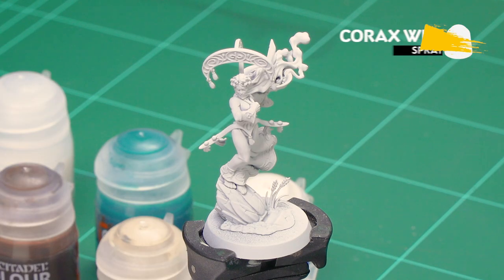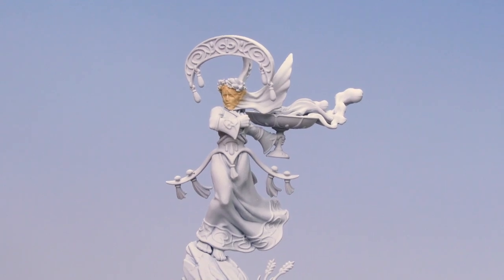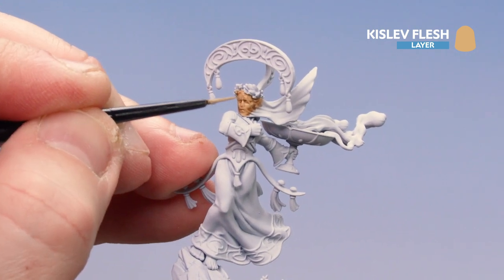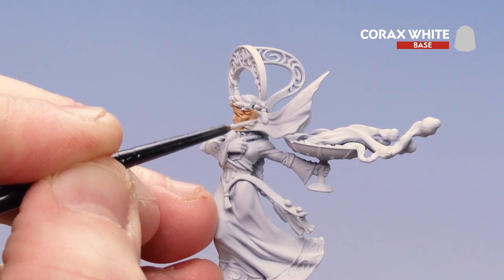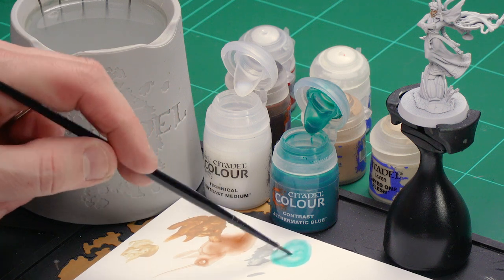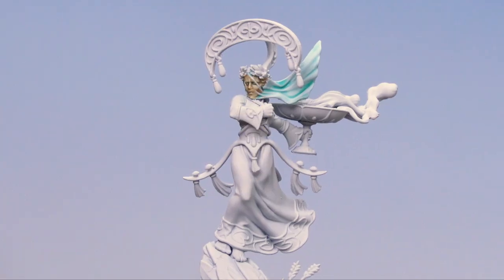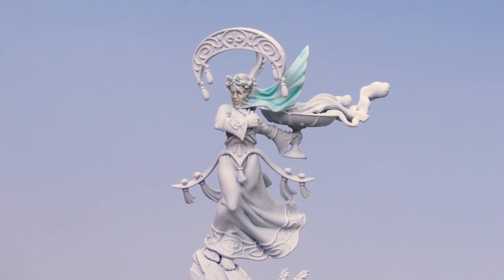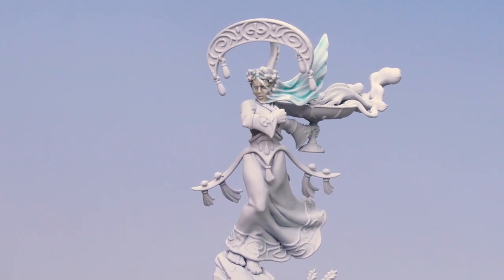How to Paint Lumineth: Sheer Fabric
Looking at that Scinari Cathallar and wondering how to achieve a sheer effect on that veil? This painting guide will show you how!